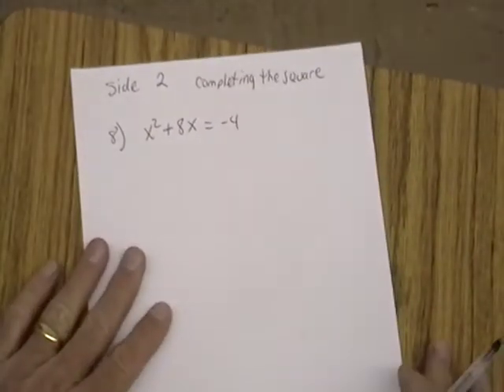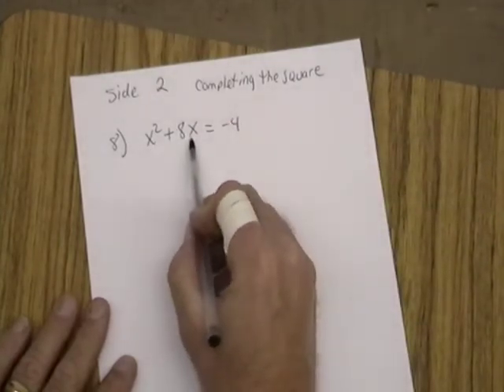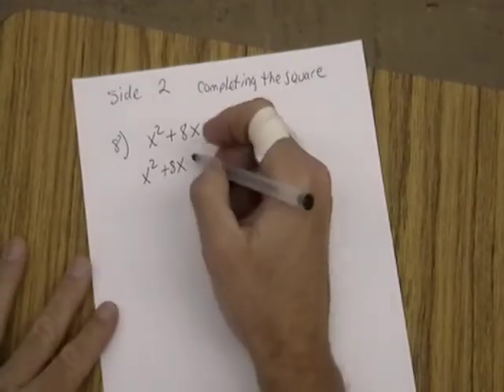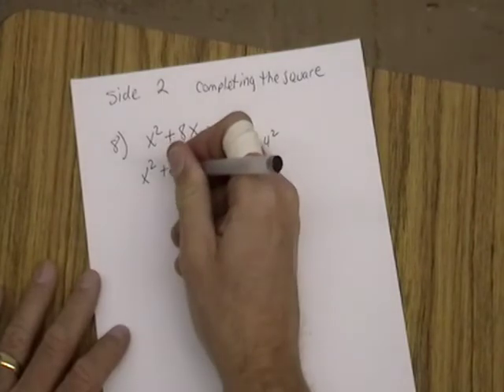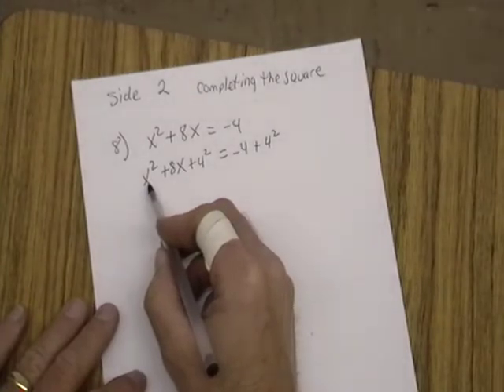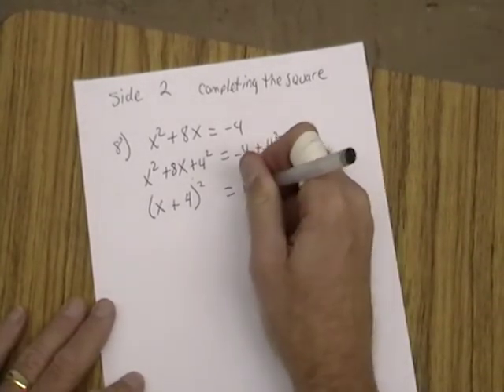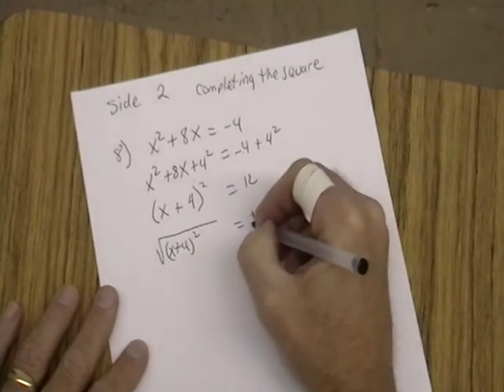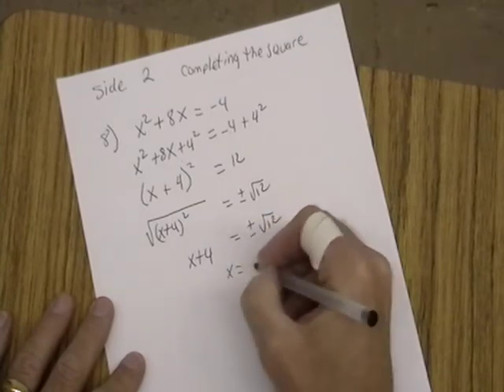side 2 prob 8.MOD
Chapter 10 Test Side 2 Problem 8